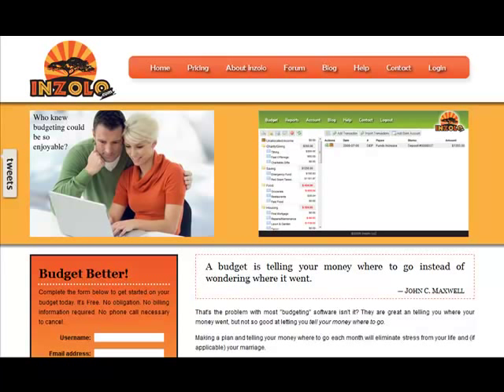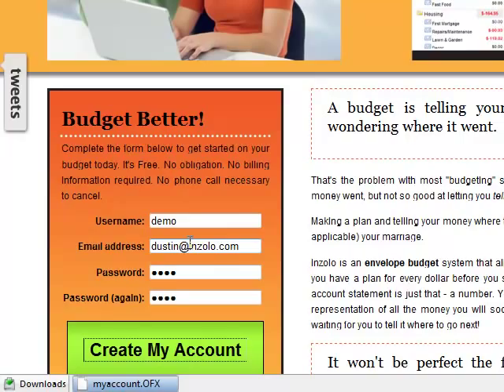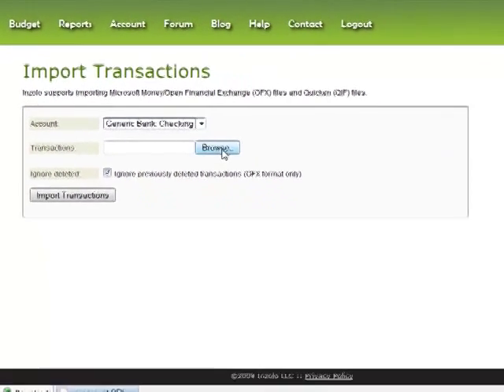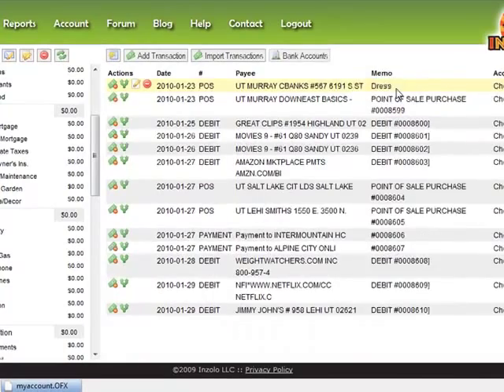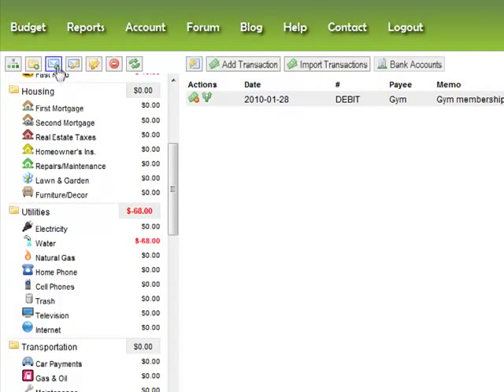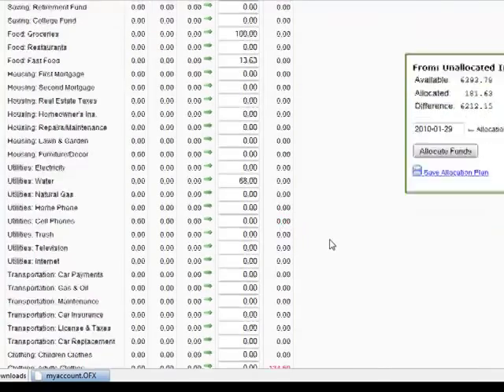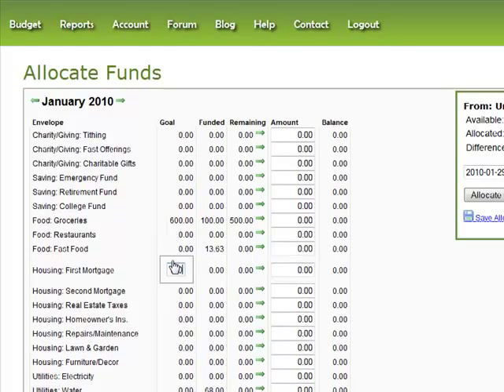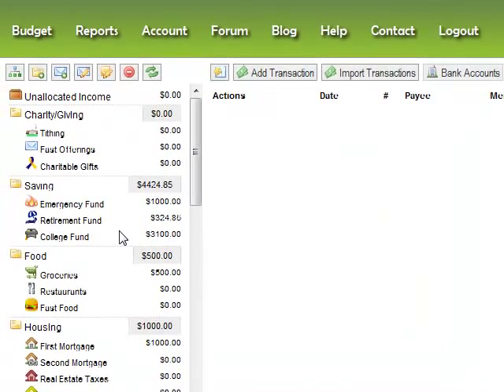Inzolo Envelope Budget Quick Start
- 9 minute video showing you how to set up your bank account and get started with your free envelope budget system!